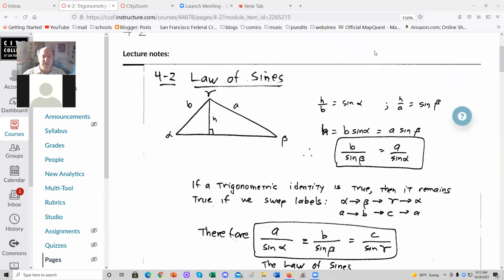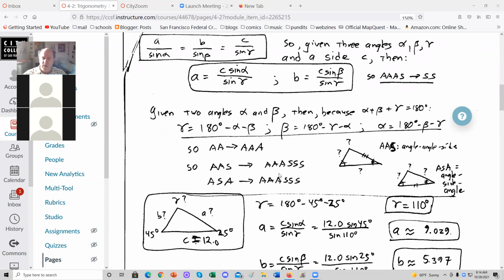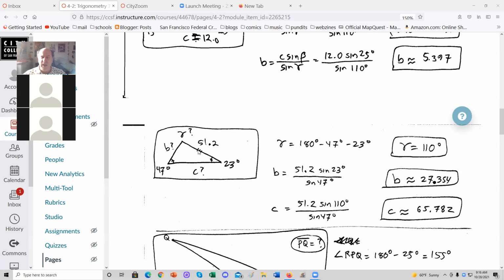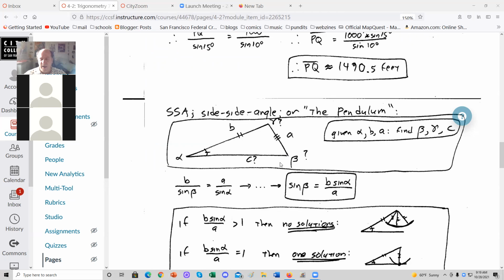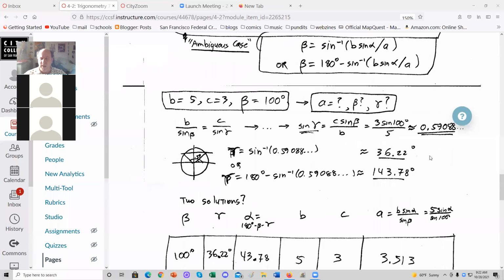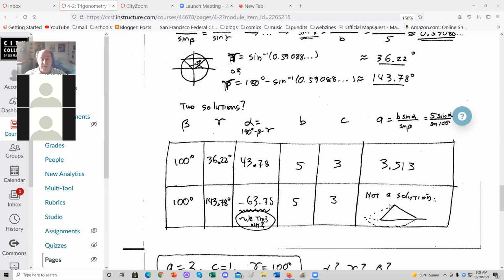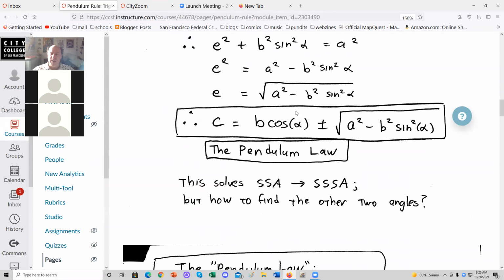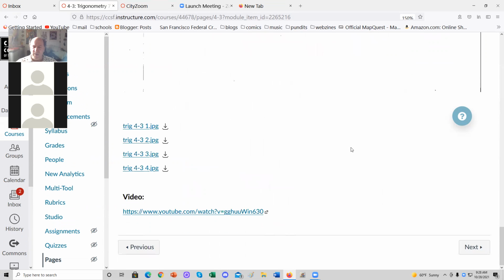fall 2021 trig 4 2